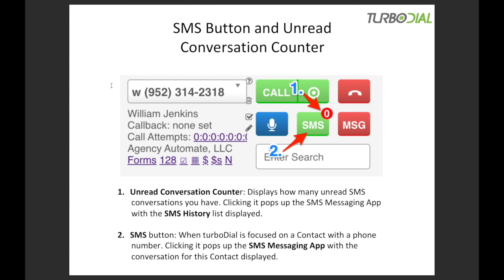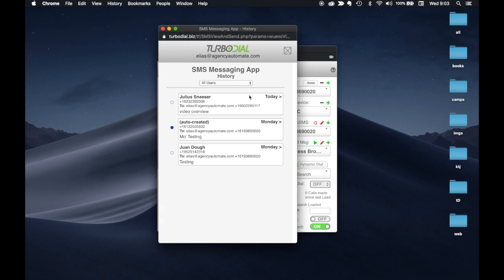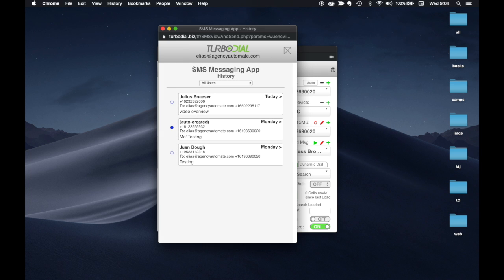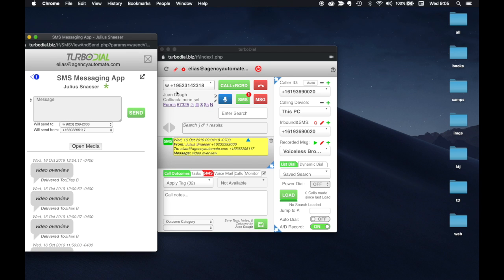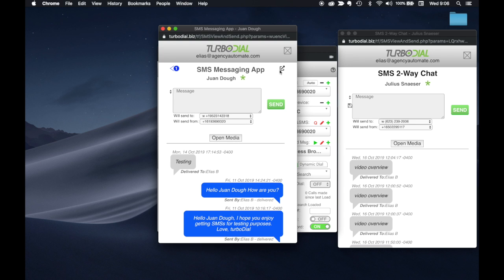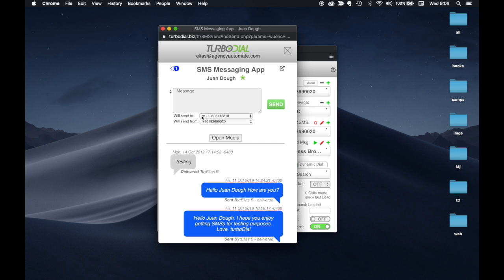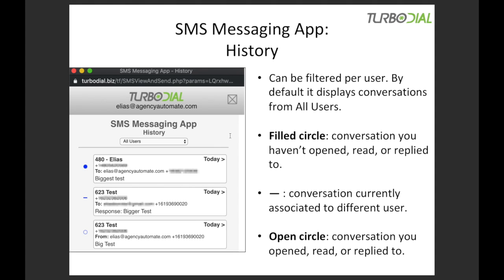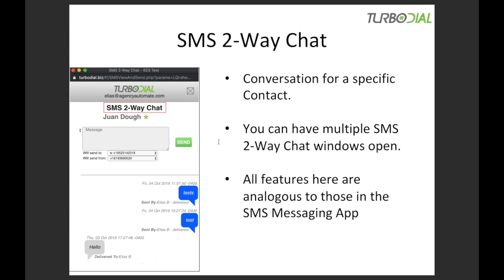SMS Messaging App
Overview of the SMS Messaging App.